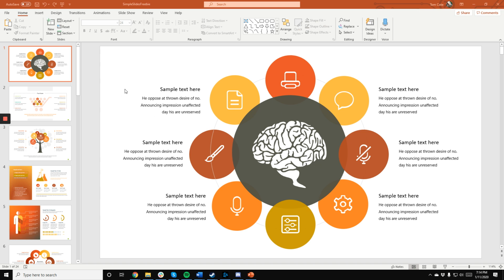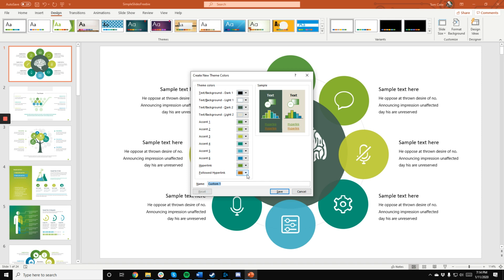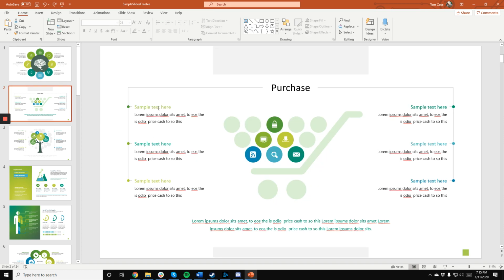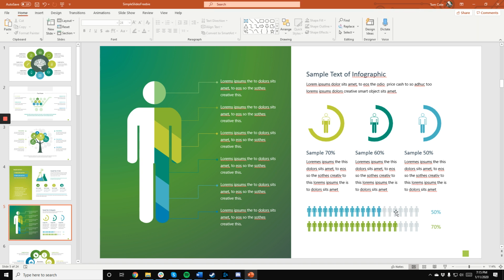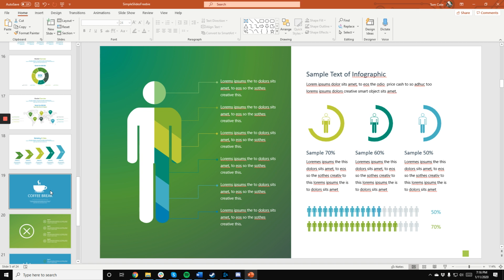Powerpoint Tutorial How To Edit Text And Colors In Powerpoint Presentations With Simple Slides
You can easily use your brand colors within your presentations. Changing the already beautifully designed infographics to match your brand is simple!

We'll show you how to create simple animated PowerPoint presentations in minutes!
Use our slides to create stunning presentations.
Get new slides emailed to you monthly.
It's so simple!